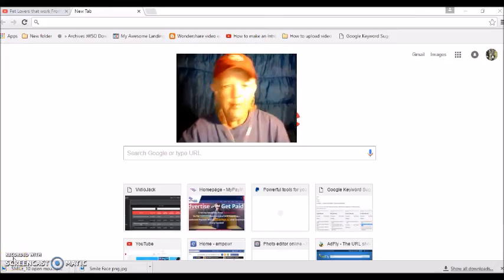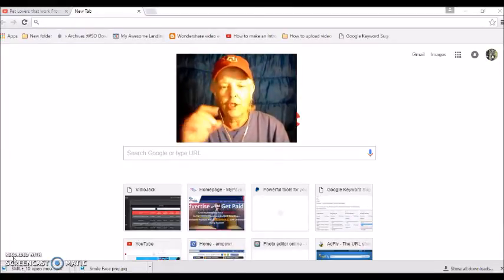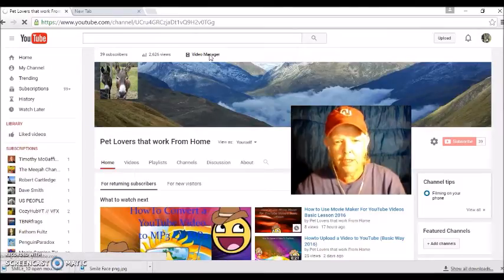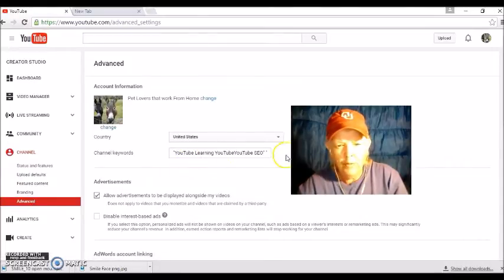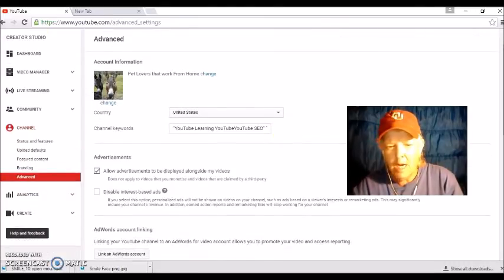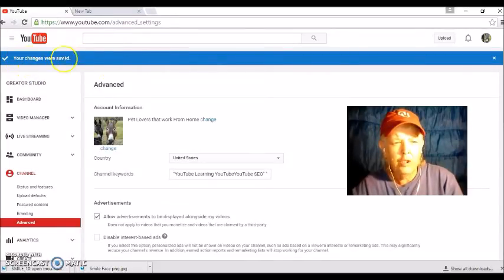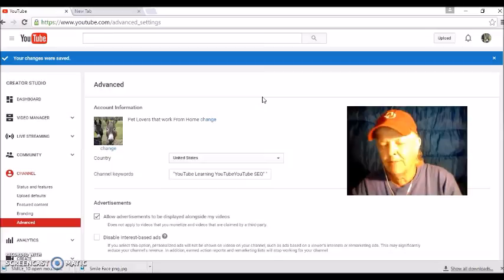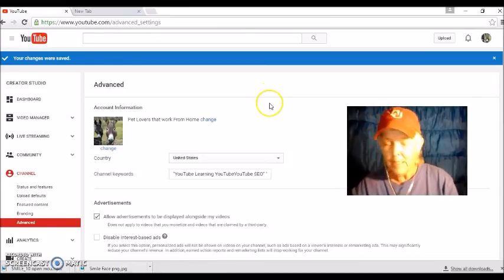How to add YouTube Channel Keywords -2016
I did this video to show you How to add YouTube Channel Keywords which truly helps to enhance your channel which YouTube well push your channel high on it Search engine.

This is a great way to get some more Subscribers to your channel over Time Make sure you choice Keywords that fits what you are doing on YouTube, Just don't put any keyword in there Just what you are using YouTube videos for like online Marketing,Howto,Ect.

This well also Help to Rank Your YouTube Channel also Help Grow Your YouTube Channel Faster So I hope you like the YouTube Tips I give you

How to add YouTube Channel Keywords Tags | Ranking Your YouTube Channel With Channel Keywords 2016

►1.Log in to YouTube channel.

►2.Click on the "Video Manager" link at the top-right of your YouTube channel.

►3.Once on your YT video manager on the left menu choose the "Channel" section of the menu. A change posture box can seem. click on the "Advanced" link within the change posture menu.

►4.One the "Advanced" section of your YT Channel is Open Below the "YT Account Info" select the third risk down titled "Channel keywords" typically |this can be} often were you'll ENTER your YT channel-keyword.

►5.In the input Box enter all the relevant keywords that your feel square measure relevant to your YouTube channel. and therefore the content that you simply transfer you'll be able to use each long and short tail keywords.

►6.Once you've got finished coming into all the YouTube Channel keywords for your YouTube channel. within the high right of the page and click on the "Save" button if correct you may get a confirmation message that your changes were saved . hanged were saved.

To insert your keywords into your channel, go to your channel and select "Settings." In this section, you can name your channel and then insert tags or keywords. Be sure to put your keywords in quotes or separate them with a comma.